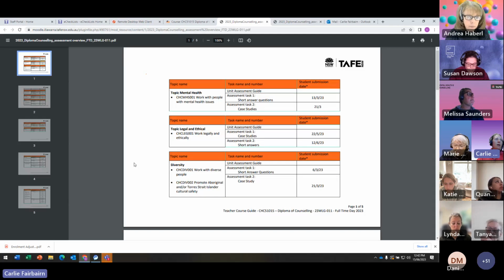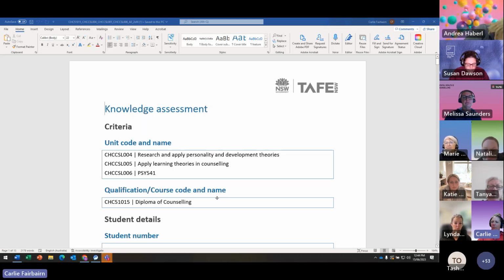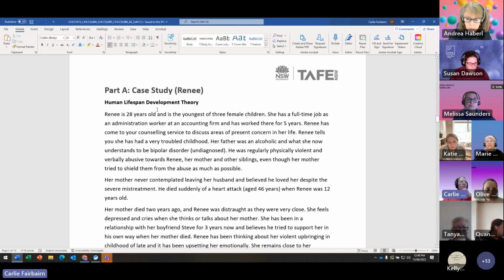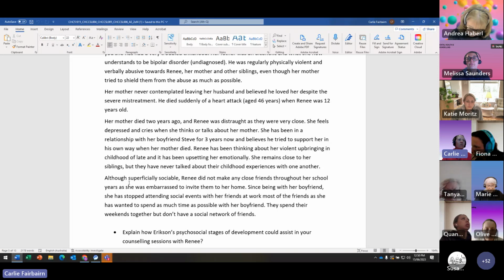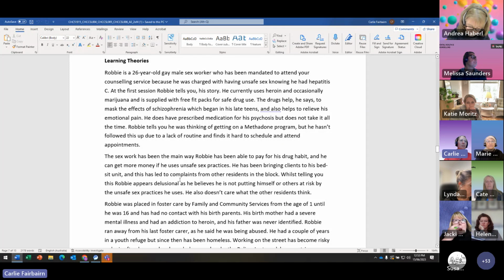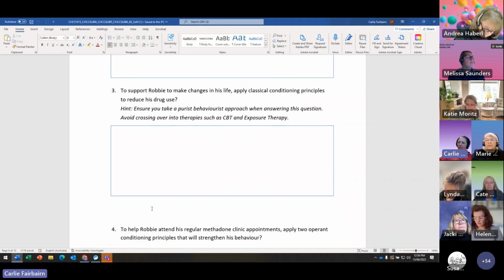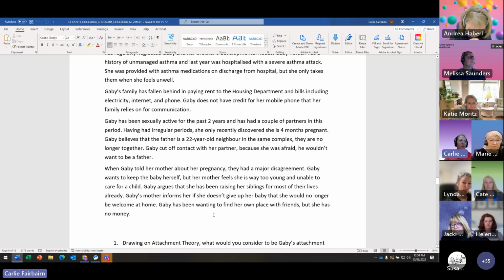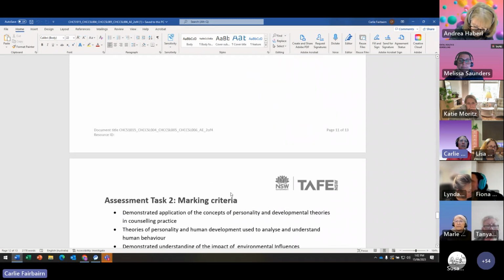📚 Theories and Therapies_Task 2 overview